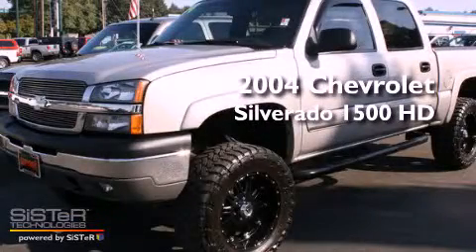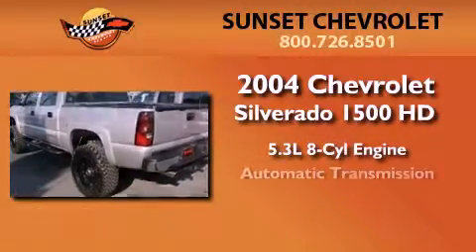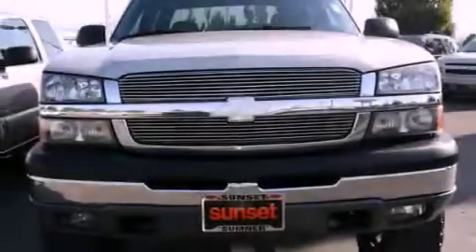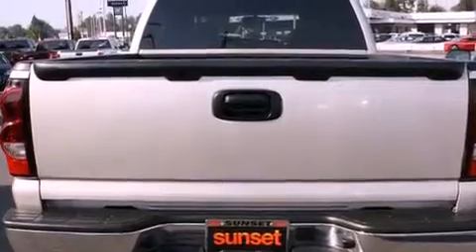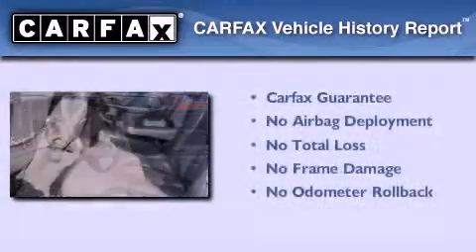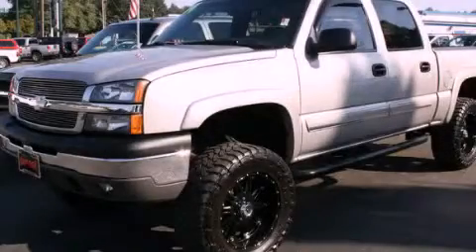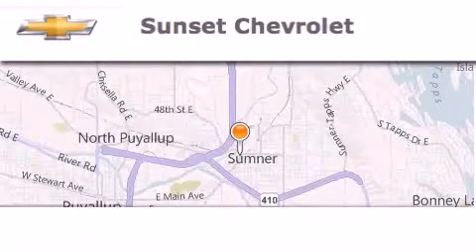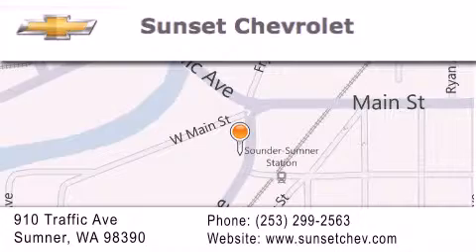2004 Chevrolet Silverado Sumner WA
Year : 2004
 Make : Chevrolet
 Model : Silverado
 Engine : 5.3L V8
 Trans . : Automatic
 Exterior : Silver Birch
 Miles : 96,546
 Interior : Black
 Stock : P31219

 Used 2004 Chevrolet Silverado Sumner WA